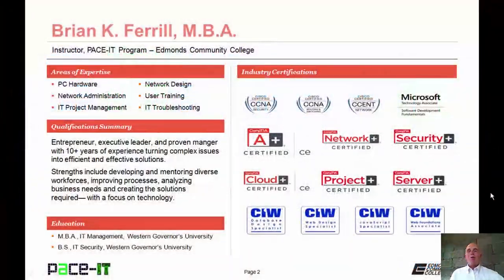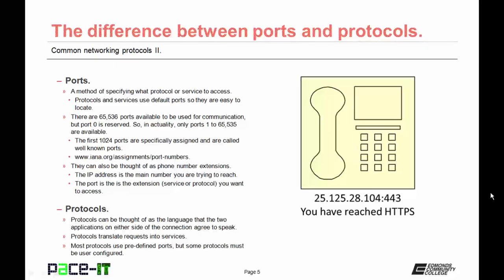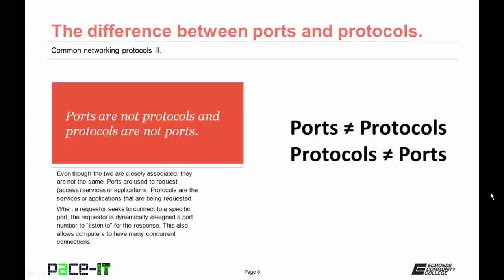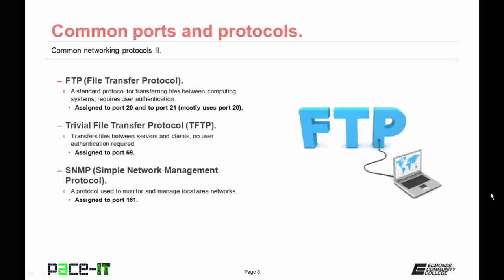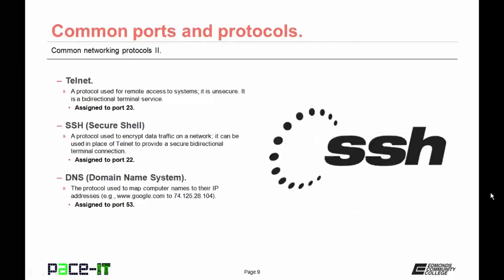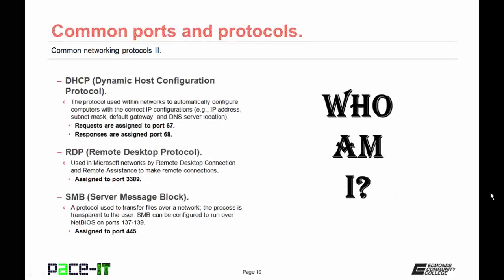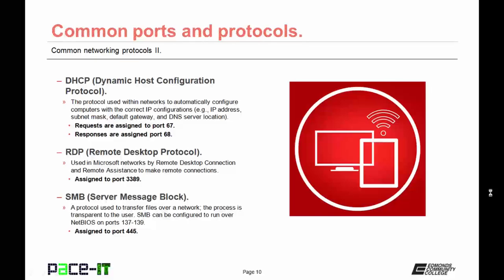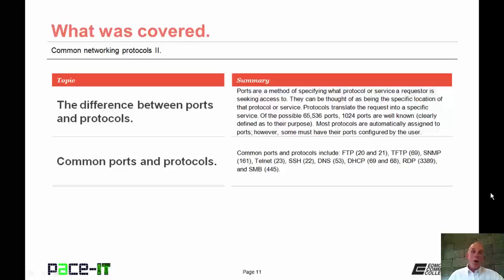PACE-IT: Common Networking Protocols (part 2)